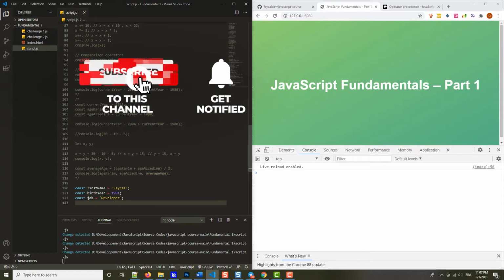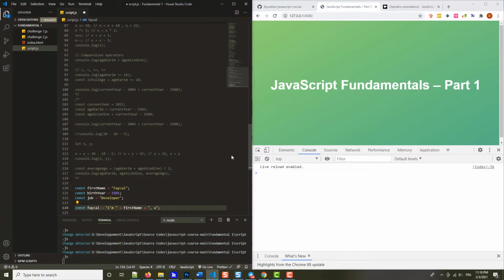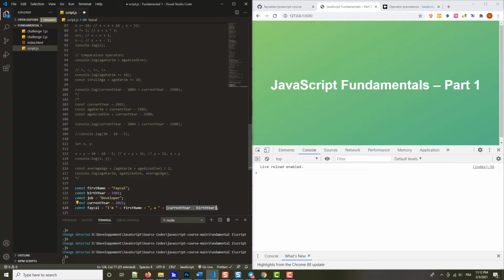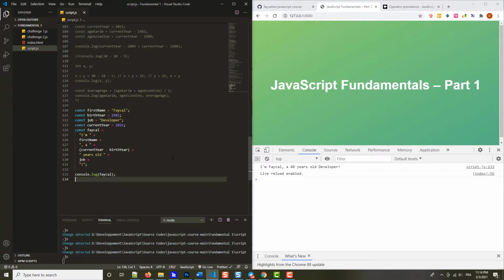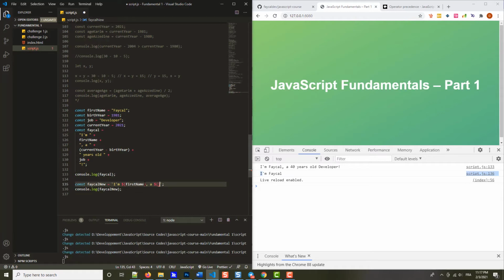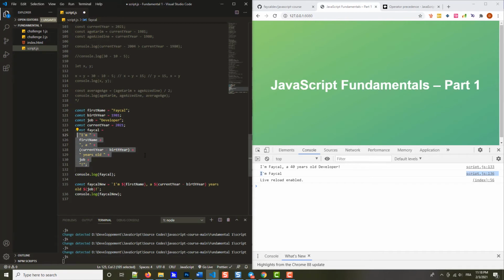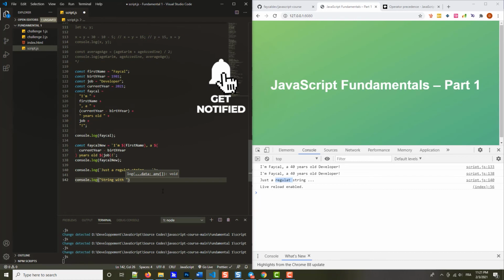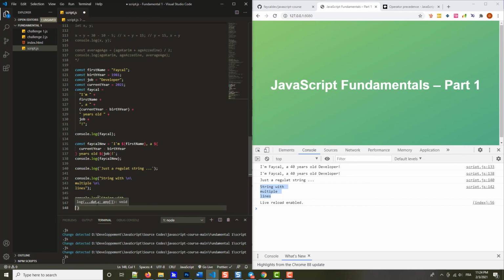11- String and Template Literals in JavaScript | JavaScript Tutorial | JavaScript for Beginners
String and Template Literals in JavaScript | JavaScript Tutorial | JavaScript for Beginners